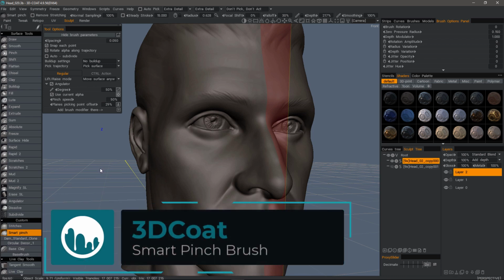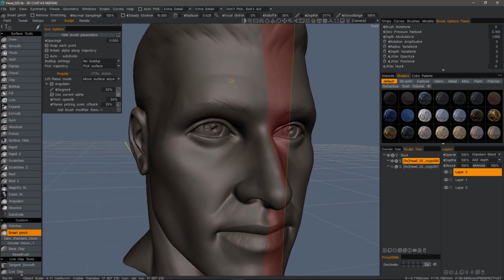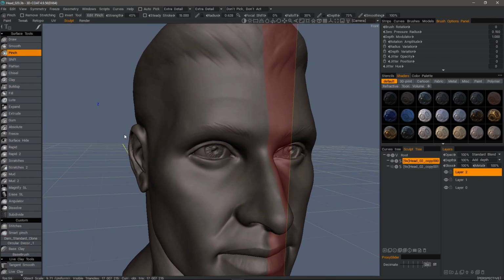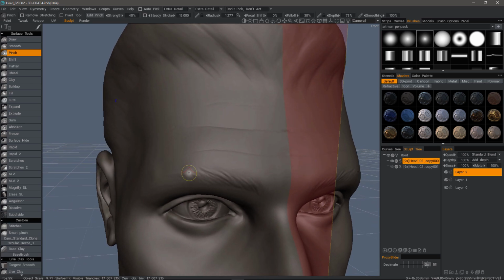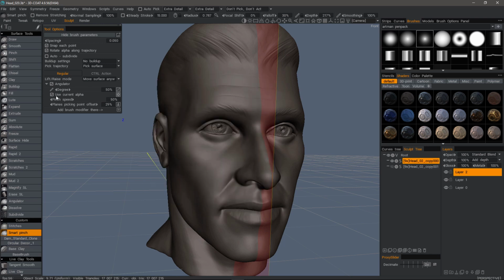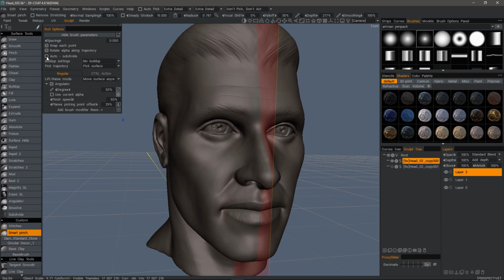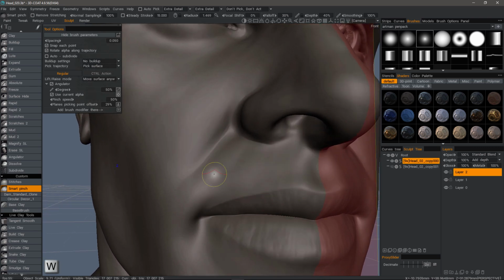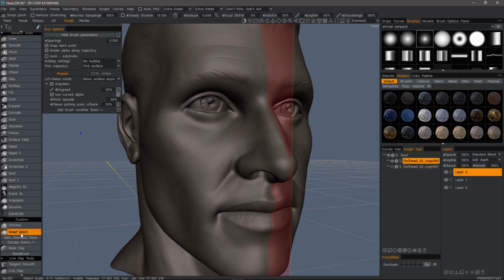Smart Pinch Brush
This video demonstrates the Smart Pinch brush in 3DCoat 2021